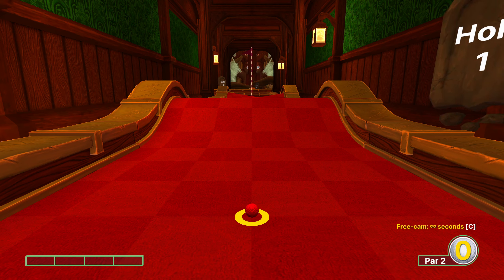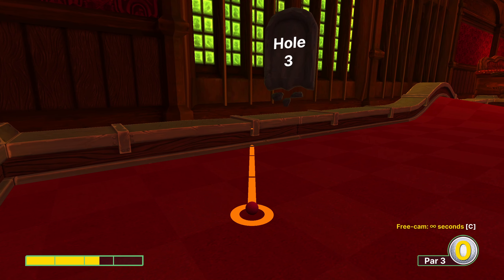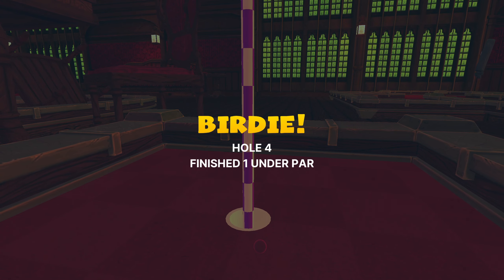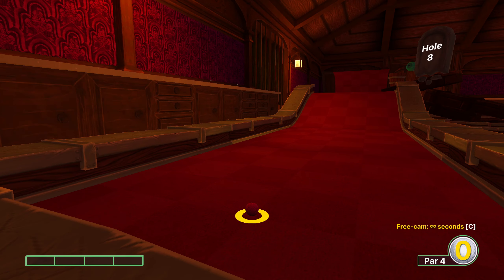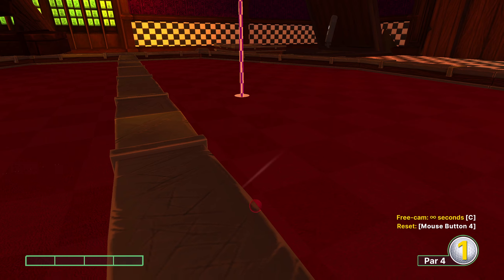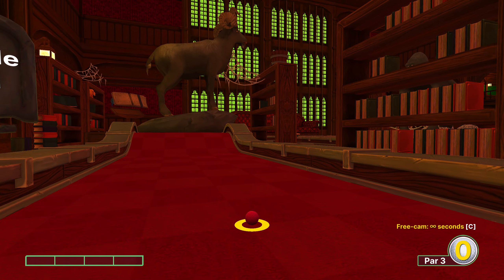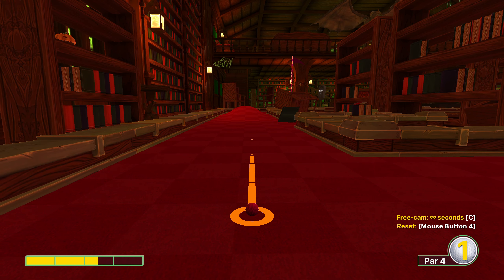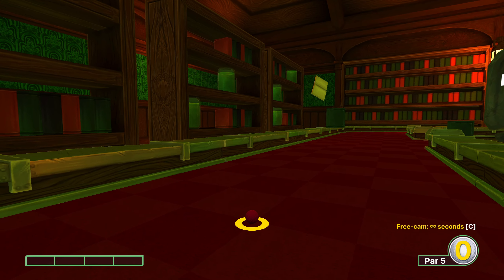Can't Spook Me! Achievement - Below Par Guide